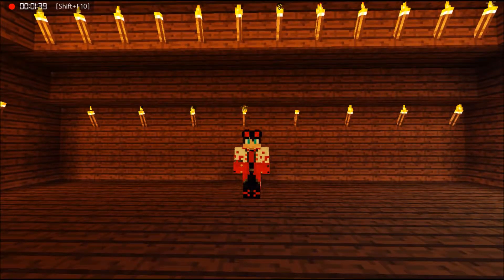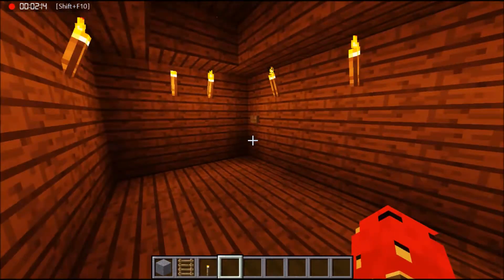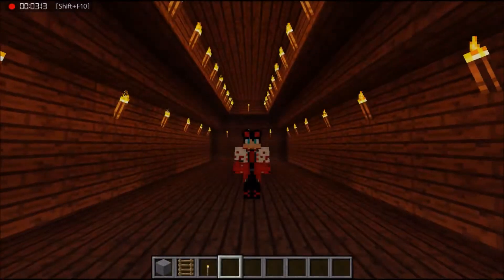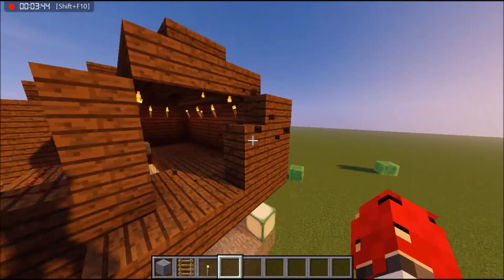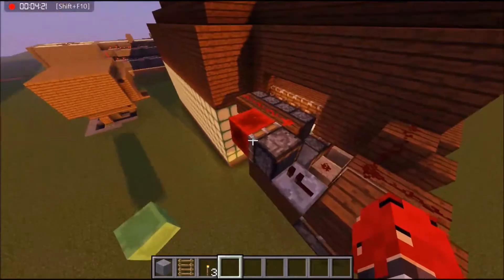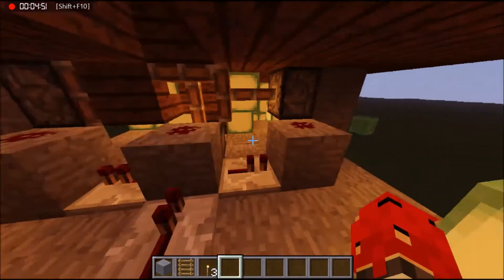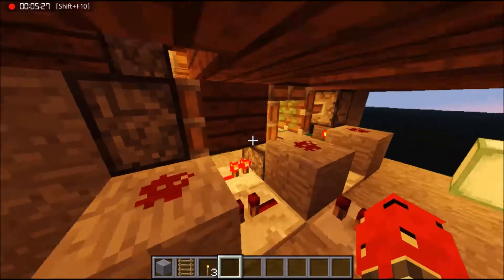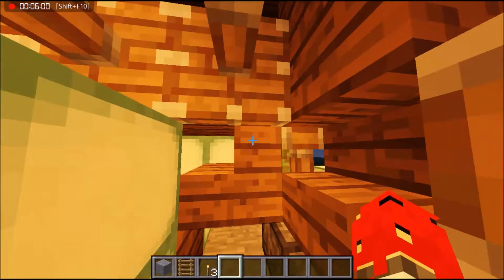Redstone Prof Season 2, Episode 5, Going Into a Basement With Style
ya so I have no Idea what to but here, and I can't seem to do intros well either.

Song: Red Clouds - Stahl! & John Kenza